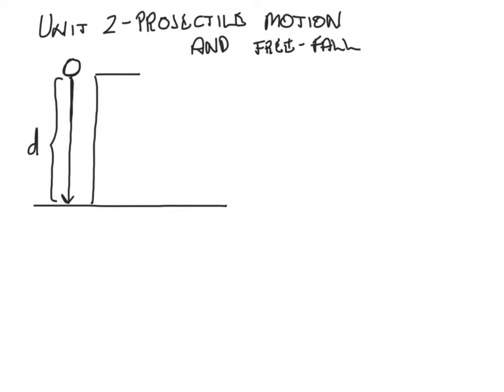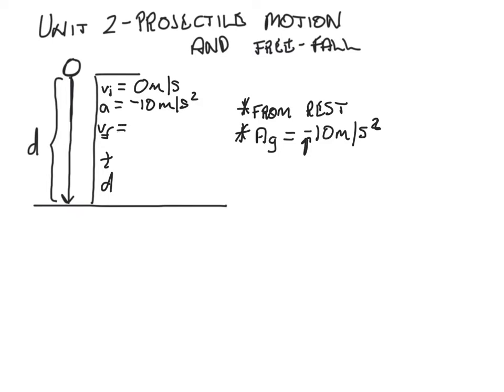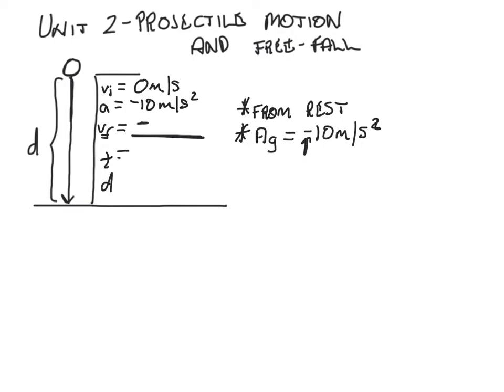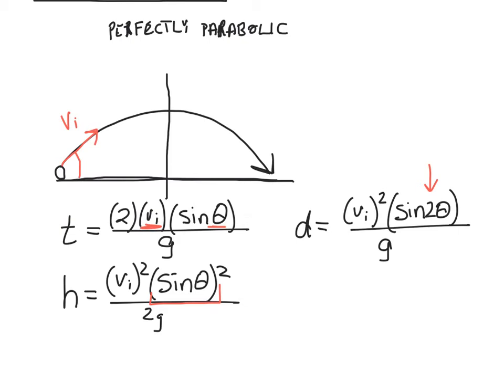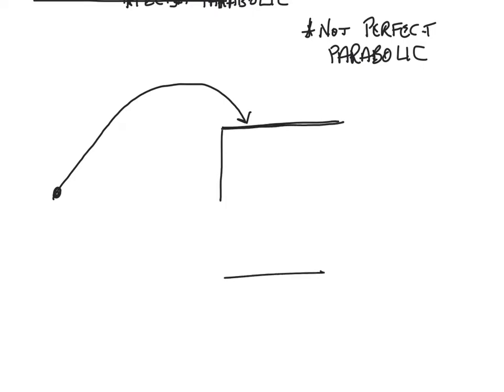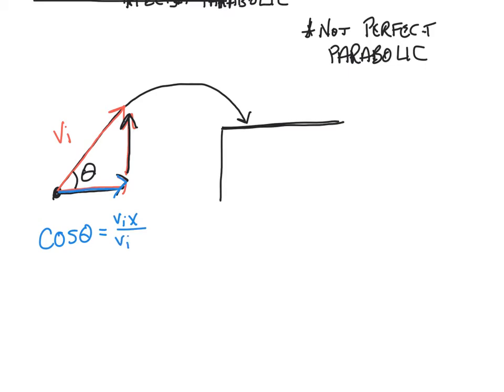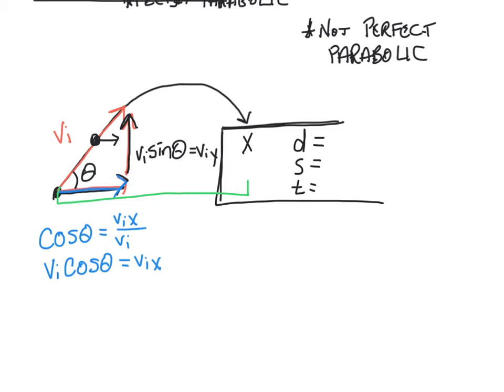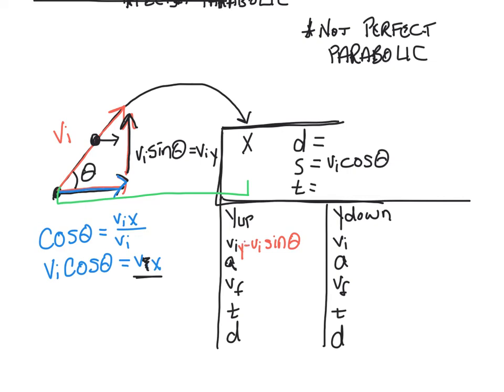Unit 2 - Outlined